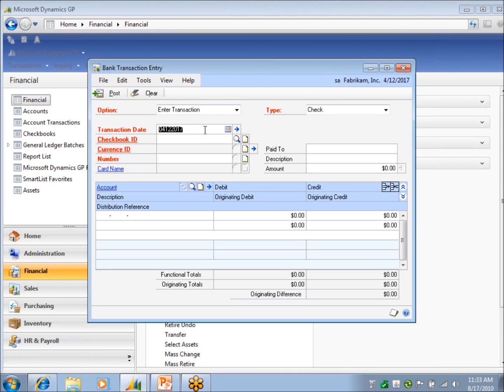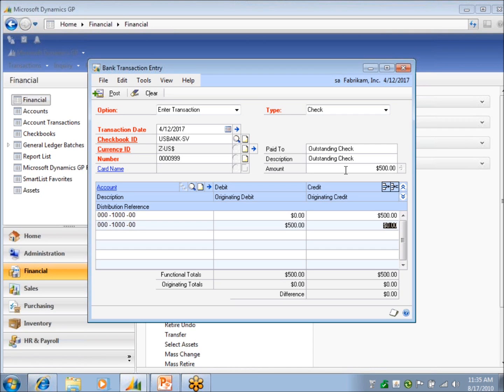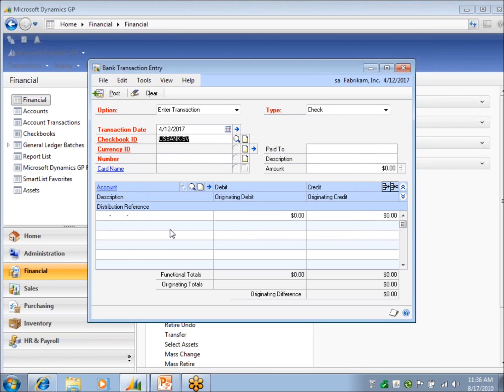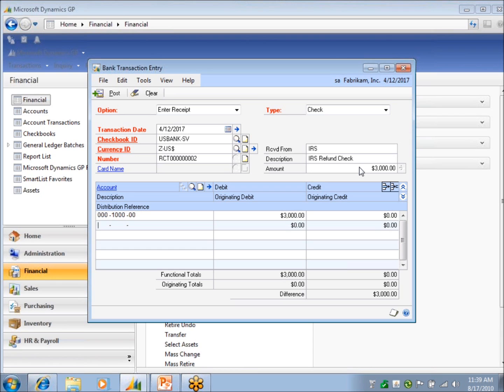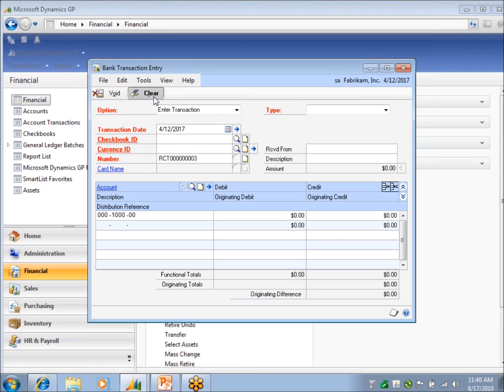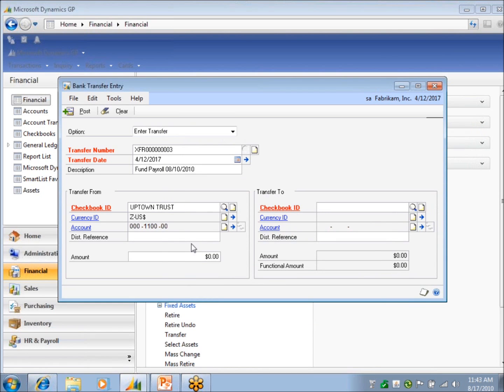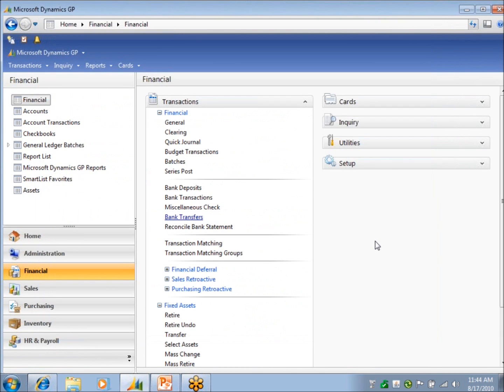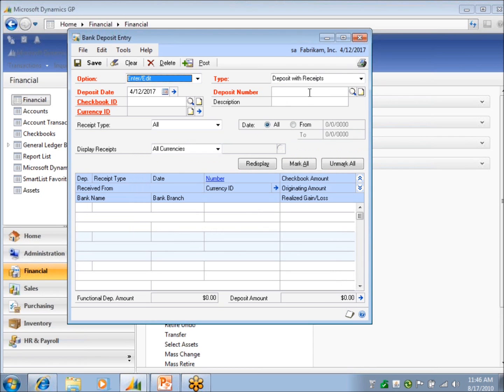Microsoft Dynamics GP 2010 Bank Reconciliation Lunch 'n Learn (Part 3)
This video is part 3 in our Lunch 'n Learn series covering Microsoft Dynamics GP 2013. Sharon Quilter with Premier Computing teaches Bank Reconciliation in Microsoft Dynamics GP.